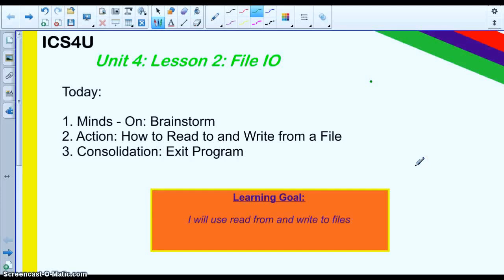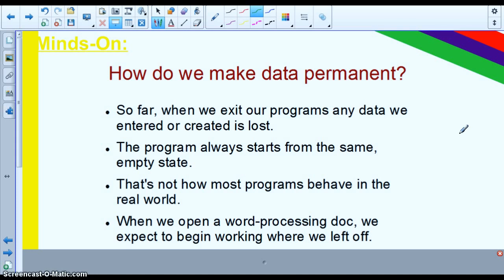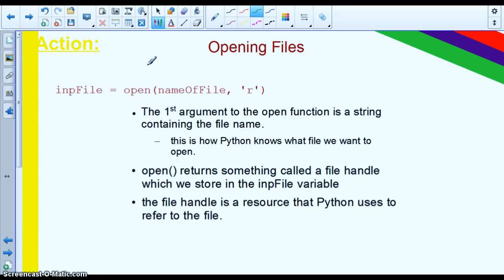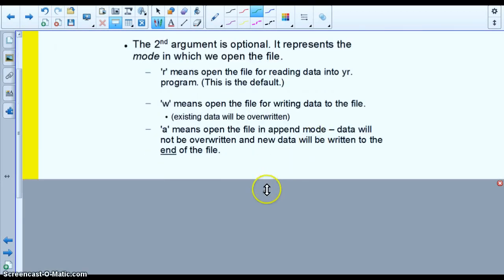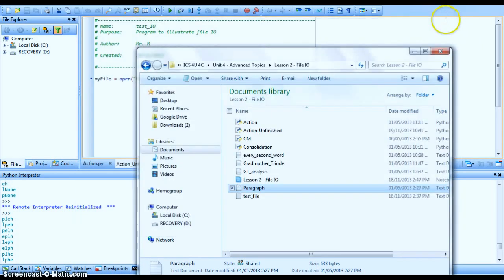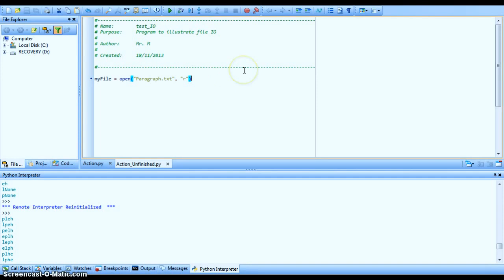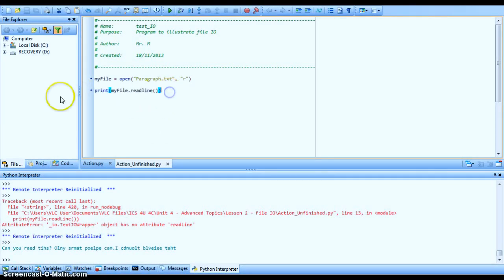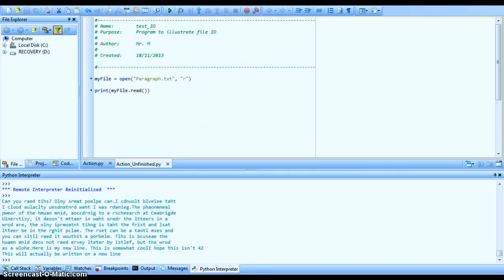Copy of ICS4U - File IO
ICS4U - File IO